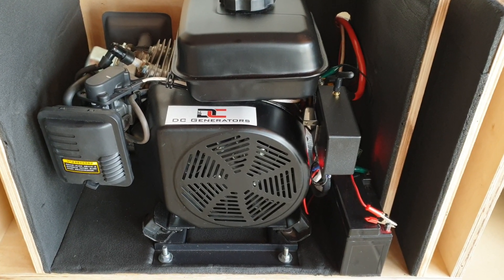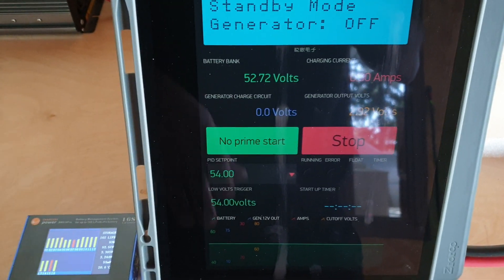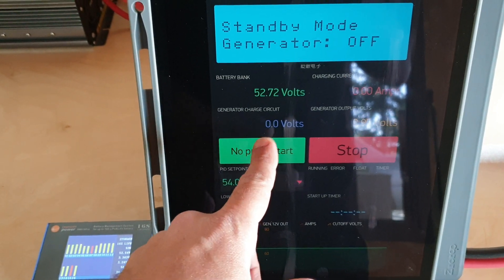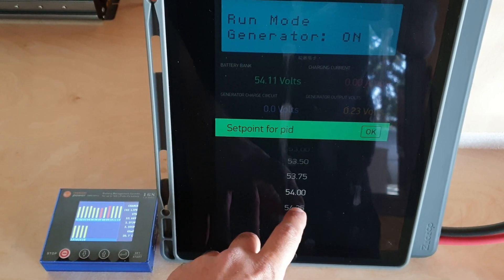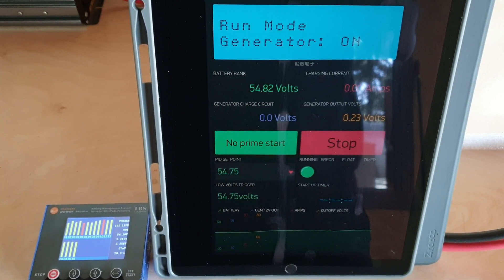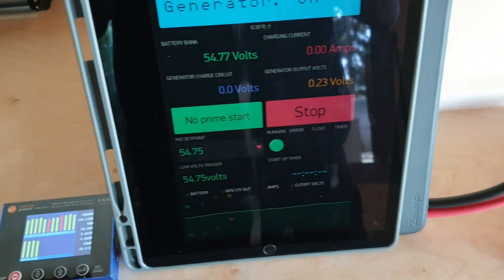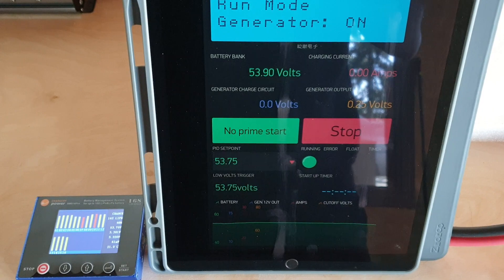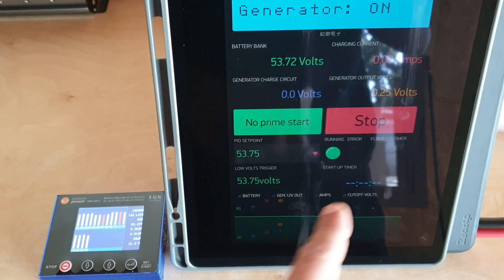V5 AutoGen 48v DC automatic start generator charger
Testing the new V5 AutoGen Automatic start DC Generator charger 48 volts @ 70 amps max.
Select charge profile with adjustable voltage output for different battery chemistry like Lead Acid, AGM, LiFePo4.

For details and buying options of the V5 AutoGen 48v DC Generator

V5 AutoGen 48v DC Generator is an automatic start generator designed for charging 48v battery banks of any chemistry type.
With its wifi connectivity to the cloud, you can monitor and control from any location through our AutoGen app available for iOS and Android.

Perfect backup solution for any 48v battery bank.